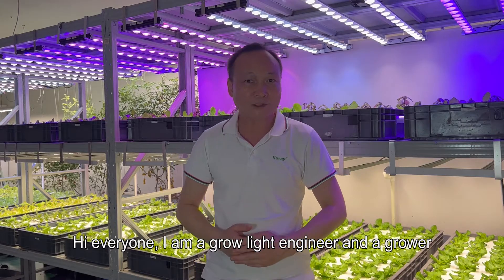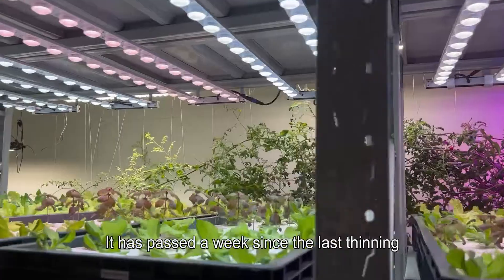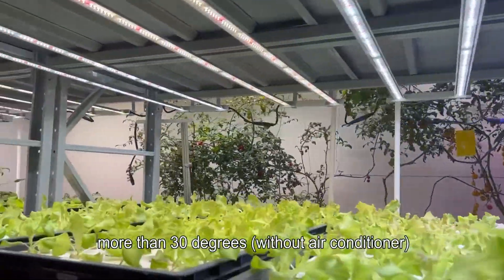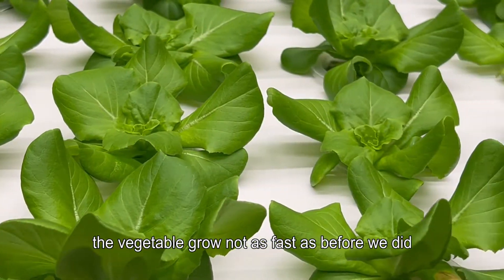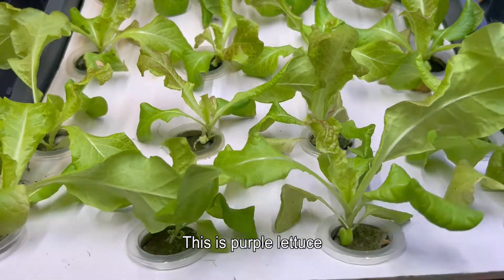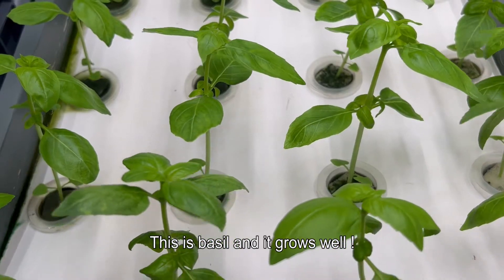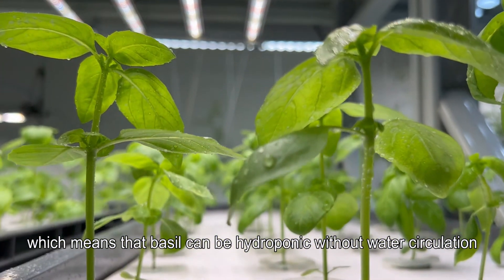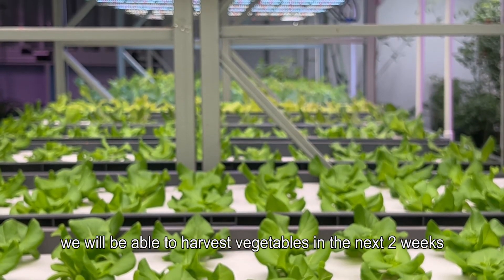Indoor Hydroponic Vagetables with grow light Vegetative Period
Indoor Hydroponic Vagetables with grow light ,different light spectrums .